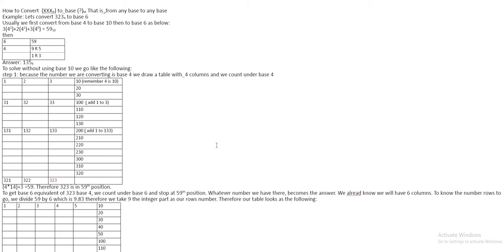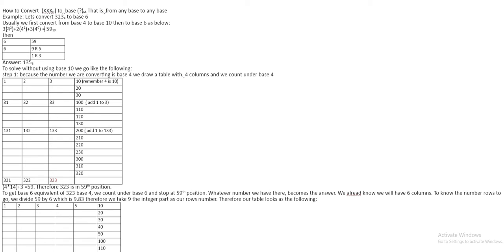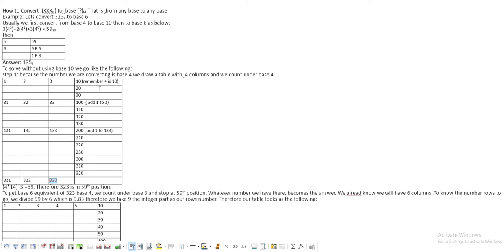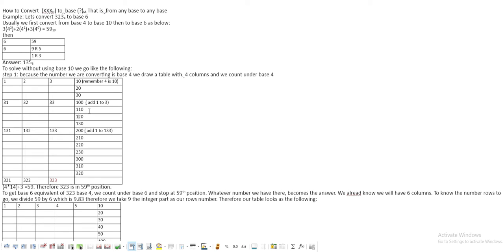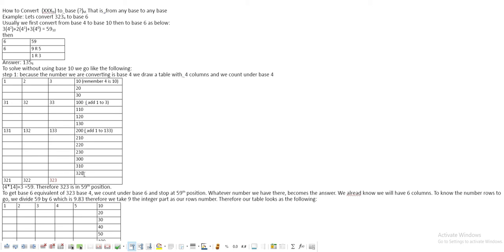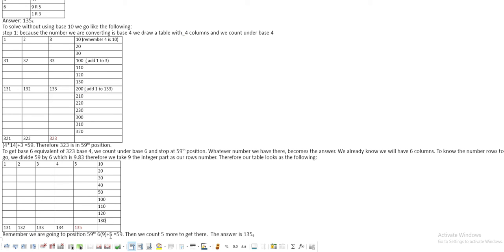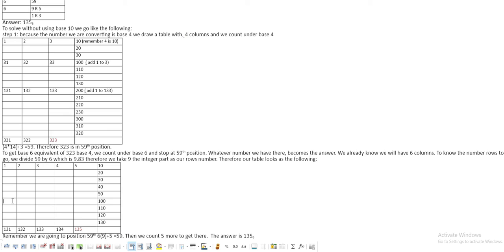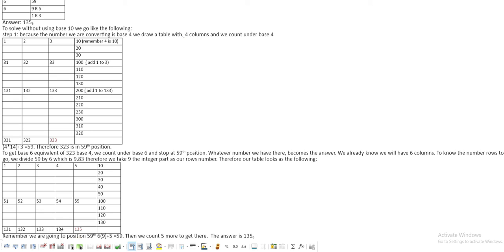How to convert numbers from any base to any base using counting technique